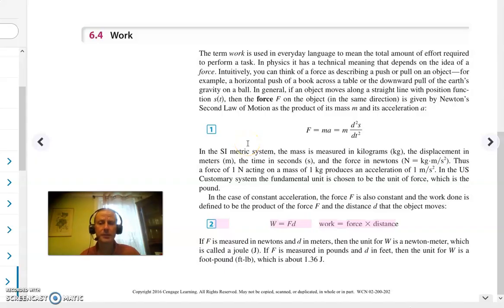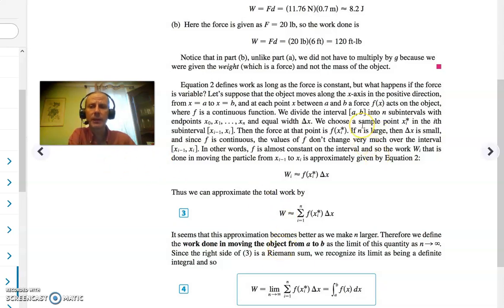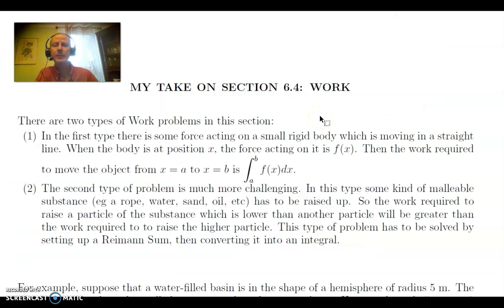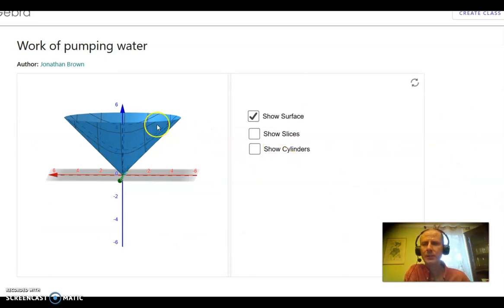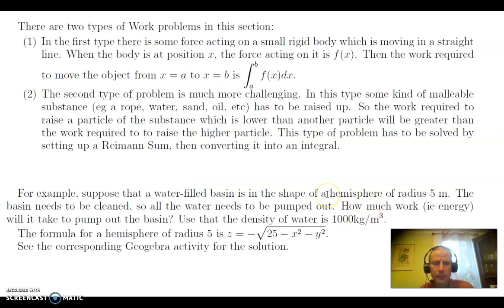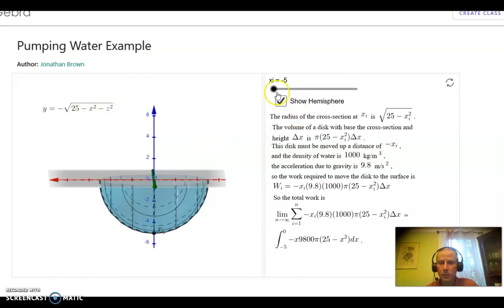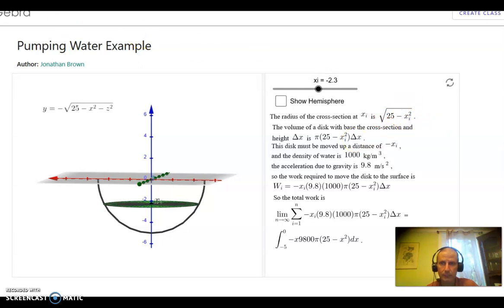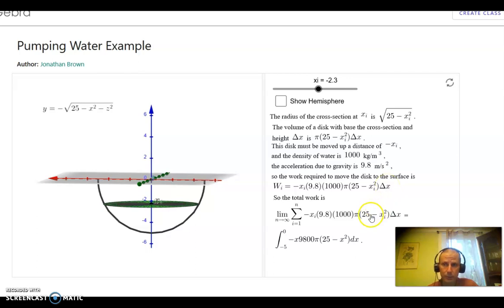My Take: 6.4: Work